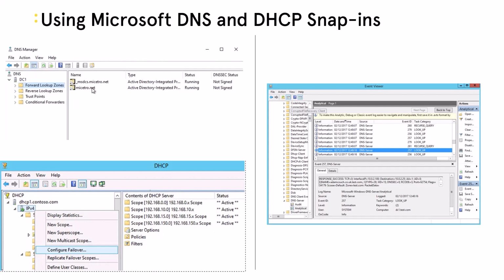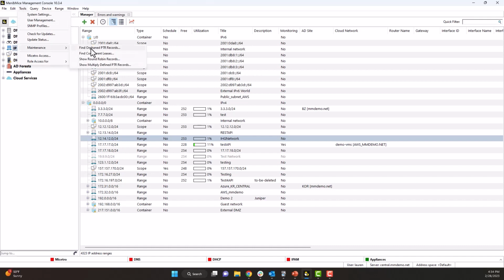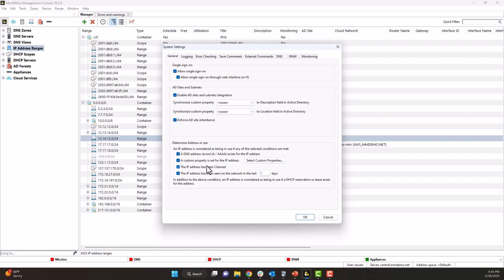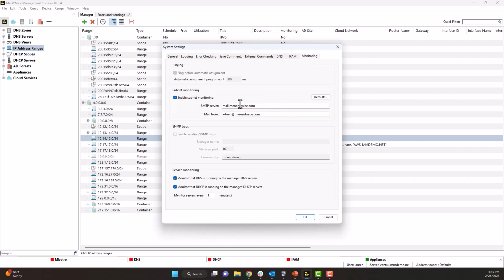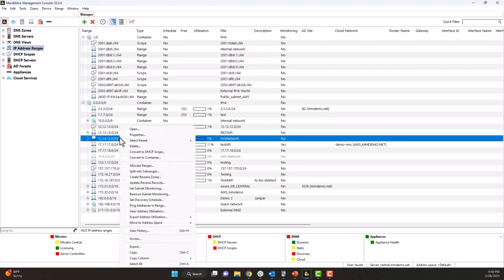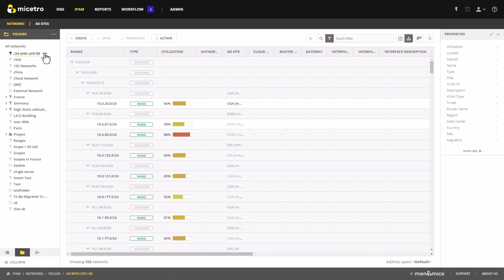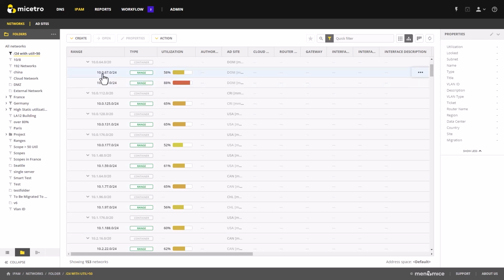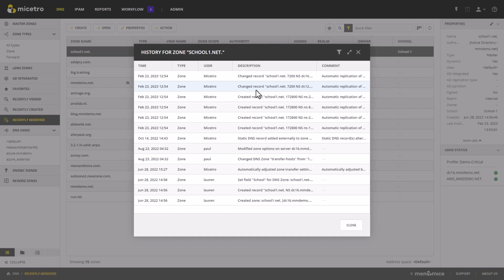Microsoft Troubleshooting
See how you can deploy Micetro on your Microsoft Environment in less than 15 Minutes! In this video we look at troubleshooting and prevention for Microsoft environments.

You can find all our Amper talks on our website.

You can find all our Amper talks on our

|Men&Mice| |Micetro Features|